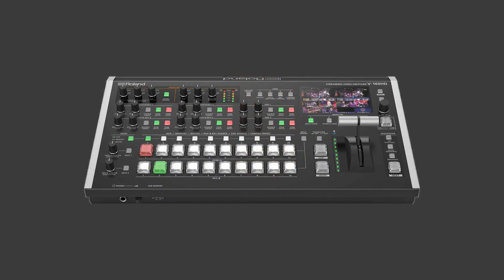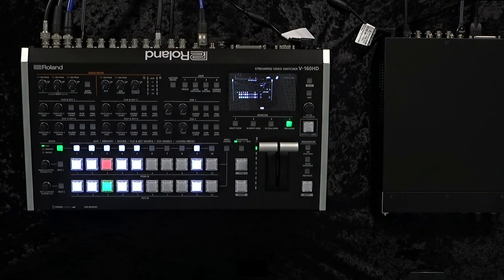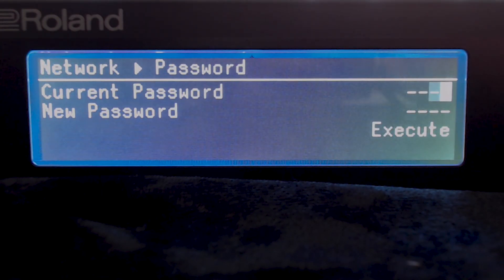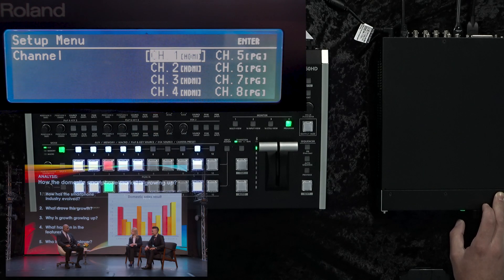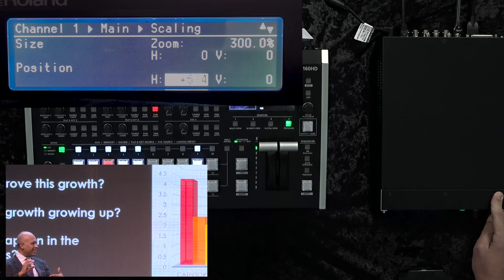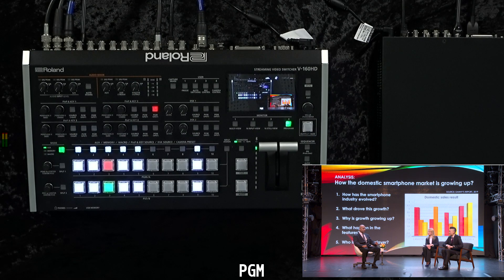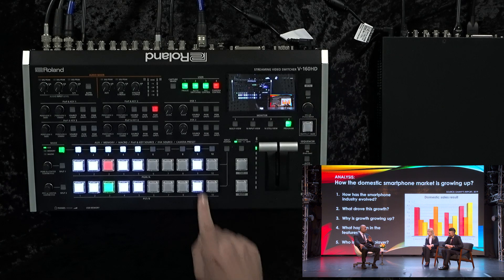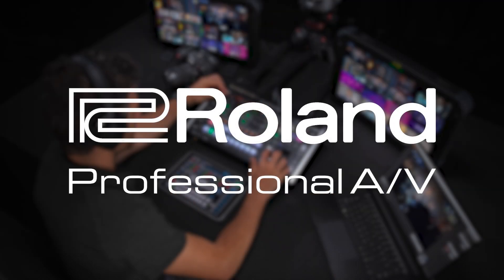Roland V-160HD + VC-100UHD ROI Control Integration Tutorial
Streamline your live productions with the Region of Interest (ROI) feature on the Roland VC-100UHD 4K Video Scaler by controlling it from the V-160HD Streaming Video Switcher. In this video, you’ll learn how to integrate the V-160HD with the VC-100UHD to create multiple HD shots from a single 4K source.

00:00 Intro
00:39 Connect your V-160HD and VC-100UHD
01:05 Configure LAN control settings and passwords
02:19 Set Region of Interest channels from one 4K input
04:38 Assign user buttons on the V-160HD to control channel switching
05:41 Explore additional control options like macros, numeric keypad, GPI, and footswitch

With this setup, you can create a multi-camera production environment with a minimal camera setup.